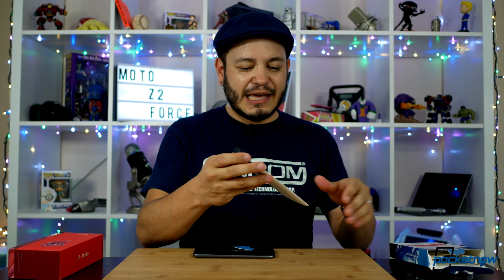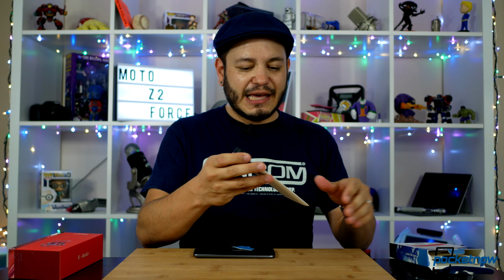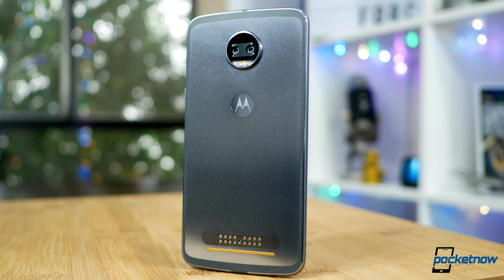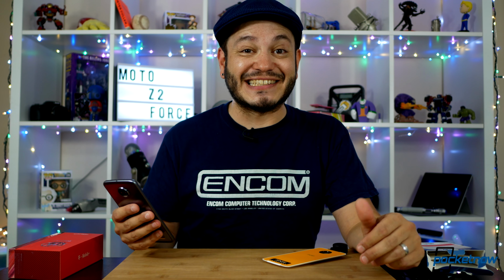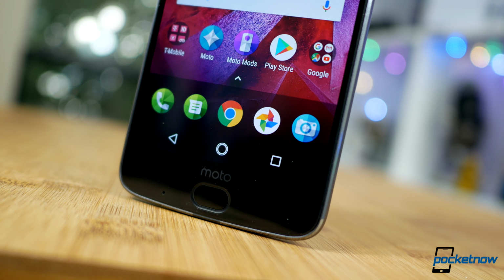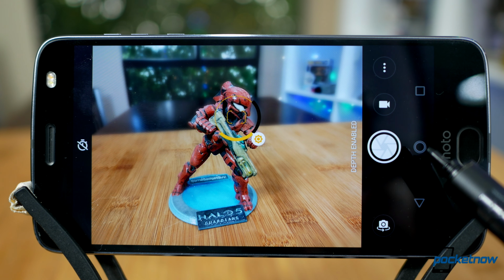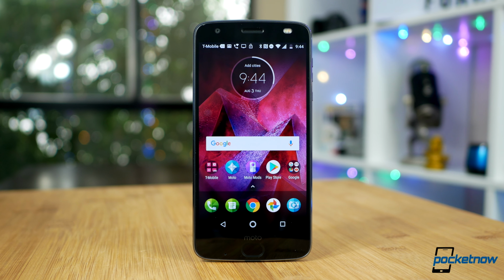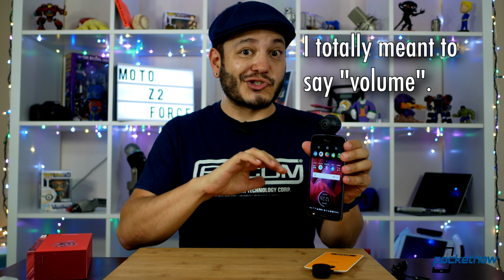Moto Z2 Force: The First 24 Hours | Pocketnow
Moto Z2 Force: The First 24 Hours. This might be one of the most controversial phone releases of the year. Combining elements of last year's Z and Z Force flagships, Moto delivers a shockingly thin phone with a shatter resistant display. Does that thin design introduce too many compromises though when compared against a year of stellar competition? We're only a day into using this new Moto, but here are our early thoughts, and some early concerns.

Juan's Photo Book